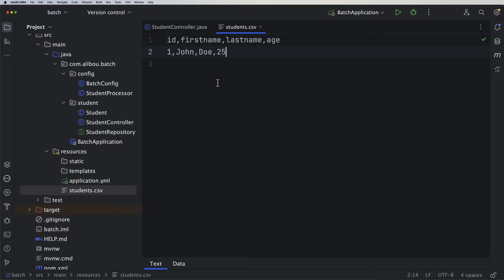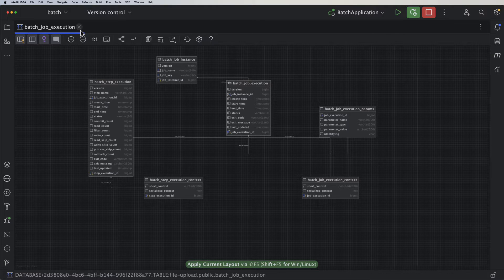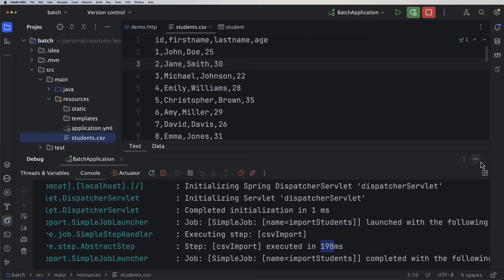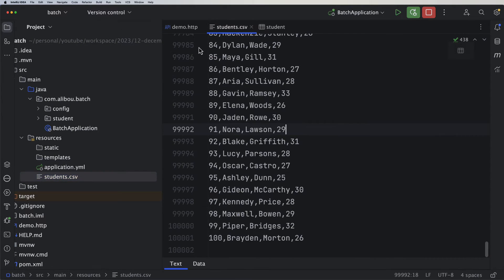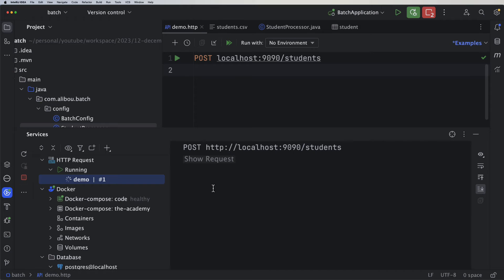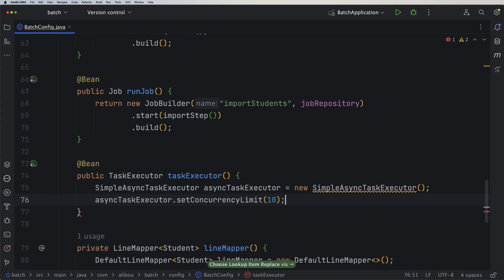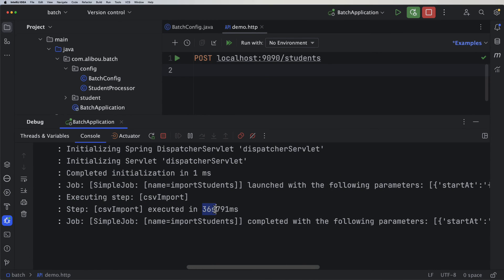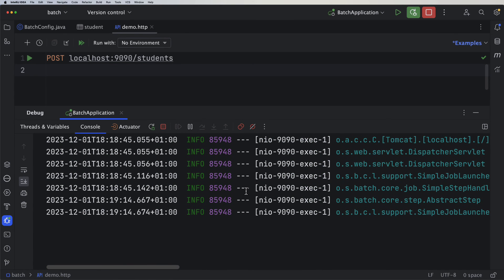Spring batch tutorial | Step by Step Guide | #4 Optimise Batch processing with Task Executor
🚀 In today's video, we're delving into the powerful world of Batch processing & Spring Batch.

🔍 Key Features Explored:

JobLauncher: Discover how to kickstart your batch jobs programmatically using JobLauncher.
Job & JobInstance: Understand the concepts of Jobs and JobInstances, crucial for managing and tracking your batch runs.
Step: Dive into the Step abstraction, a fundamental building block within a Job, organizing your batch processing into manageable phases.
Task Executor: Explore the role of Task Executor in optimizing parallel processing, speeding up your batch jobs.
Item Reader, Item Processor, and Item Writer: Learn about these essential components that handle reading input, processing data, and writing output in your batch steps.

🚀 Optimizing Batch Processing Time:
In this video, we'll go beyond the basics! 🚀 Explore optimization techniques to significantly reduce batch processing time. Witness how adjusting the Task Executor impacts parallel processing and how tweaking the chunk size can lead to more efficient data handling.

🎥 What's Covered in This Video:

Overview of Spring Batch features.
In-depth exploration of key Spring Batch components.
Real-time demonstration of optimizing batch processing time using Task Executor and adjusting chunk size.
💡 Why Optimize?
Efficient batch processing is crucial, especially when dealing with large datasets. Optimizing your batch jobs can lead to significant improvements in performance and resource utilization.

Let's dive into the intricacies of Spring Batch and make our batch processing lightning-fast! 💻✨